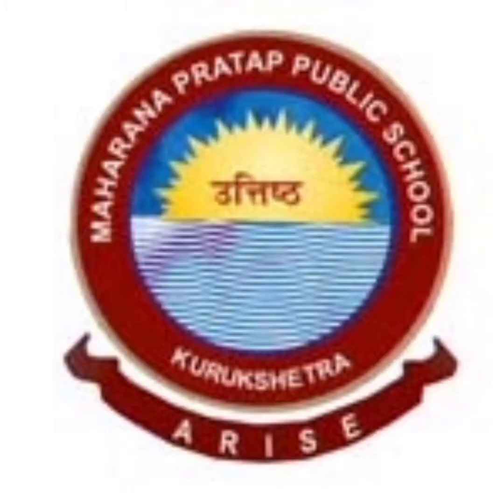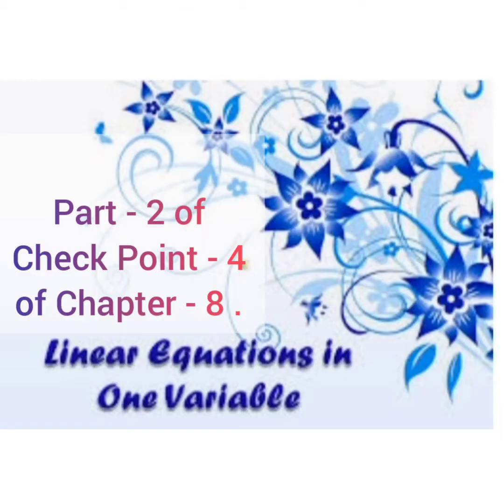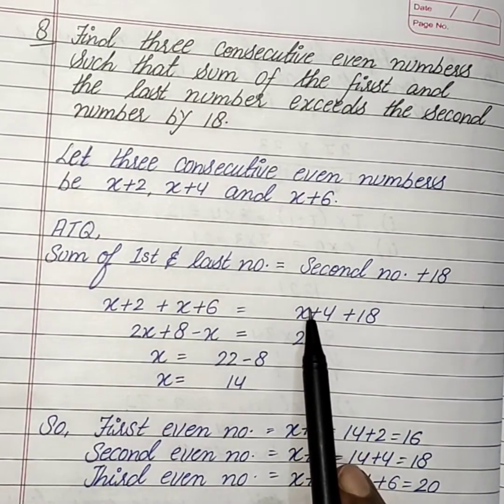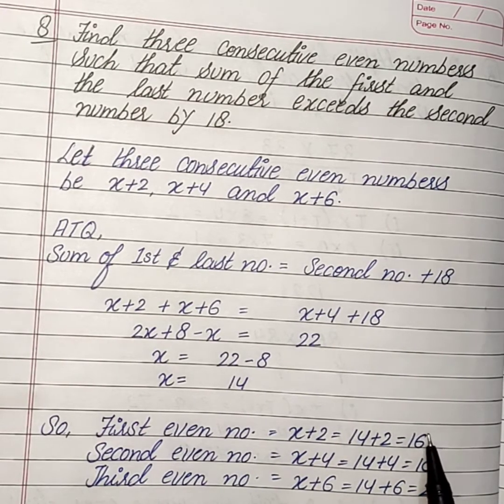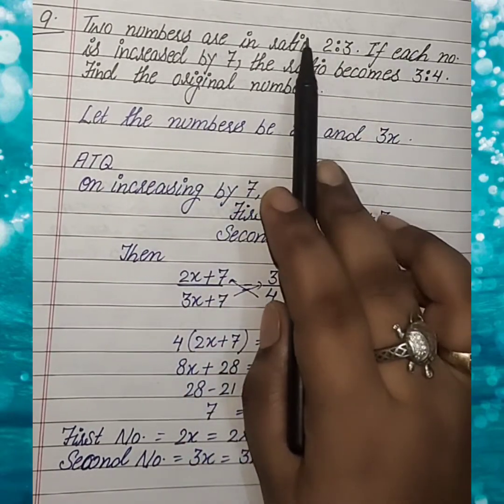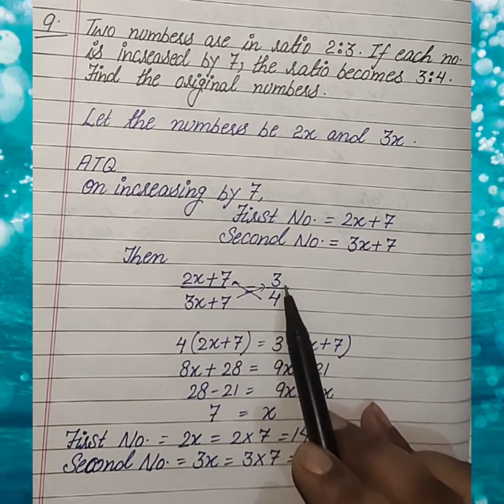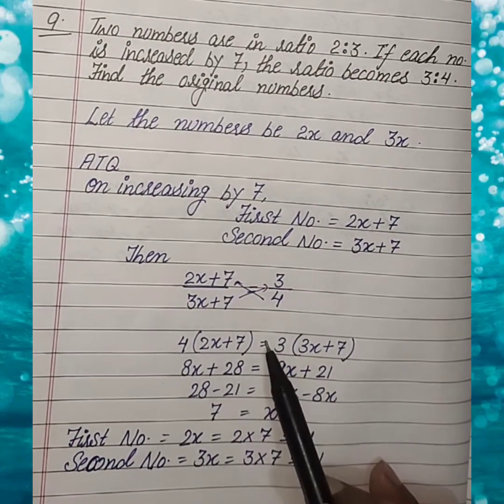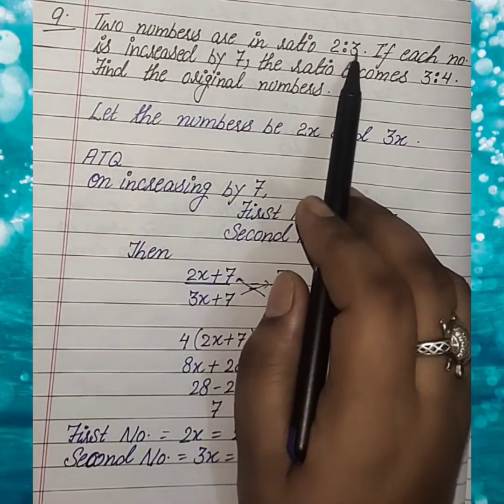Check Point - 4 l Ch - 8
Part - 2( Q 6 to Q 10)